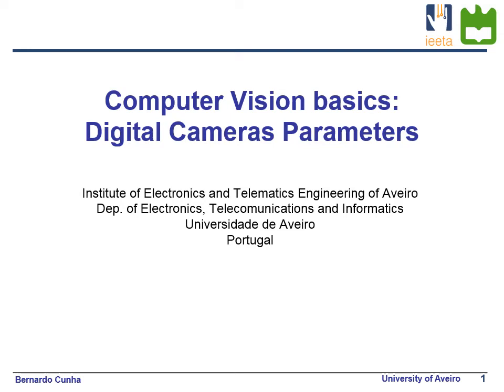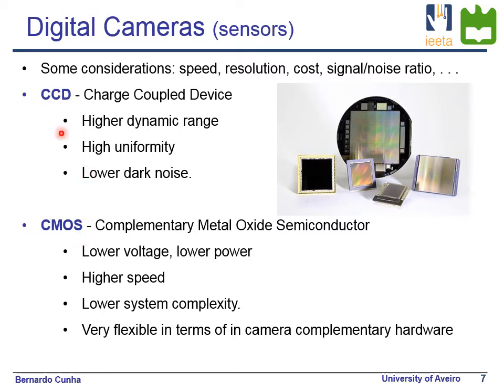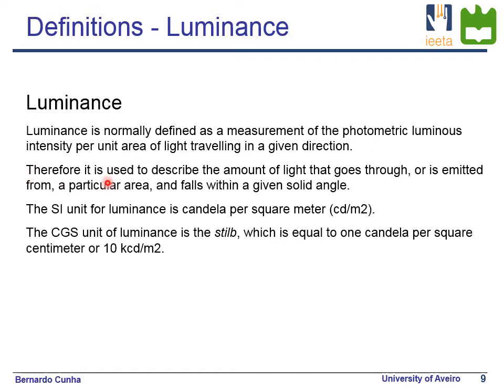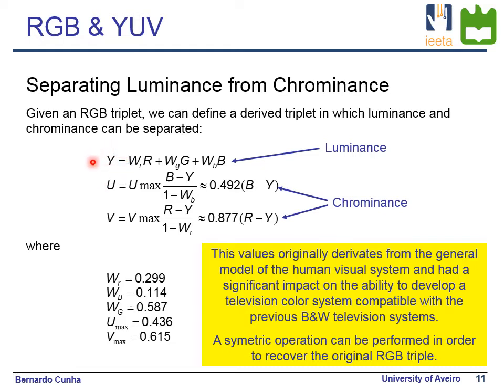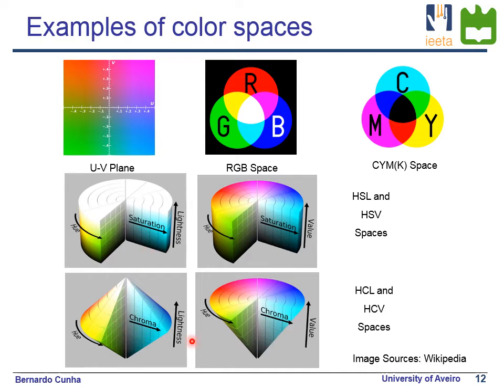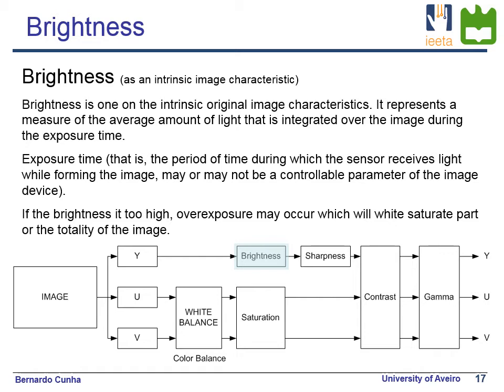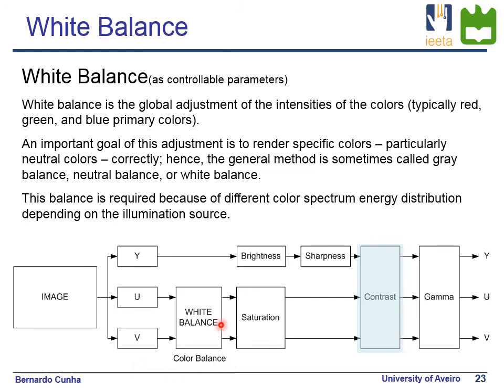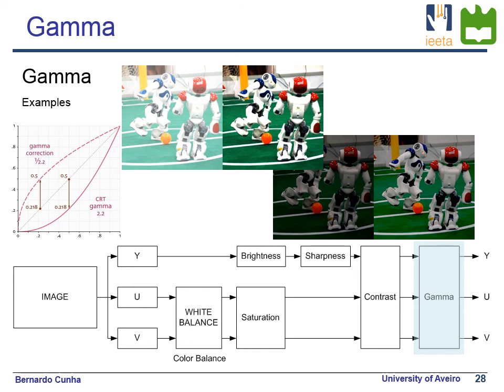Computer Vision Basics 01